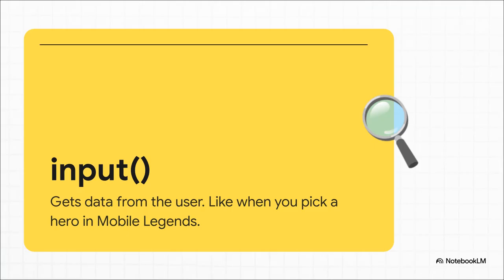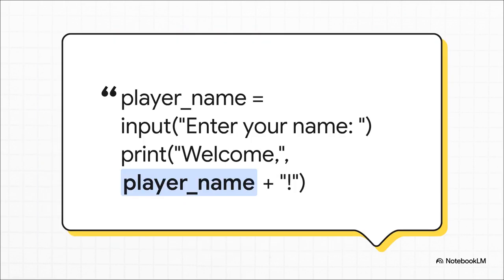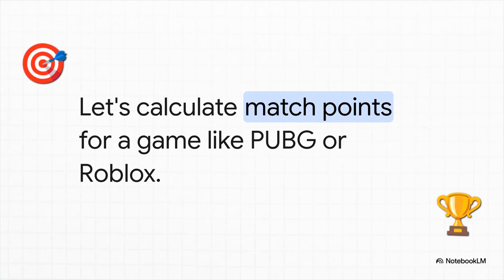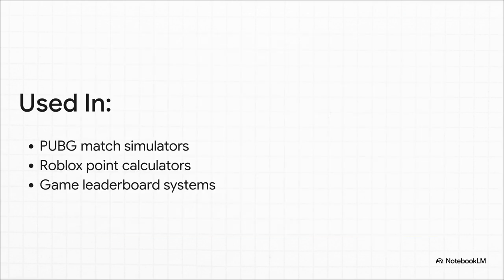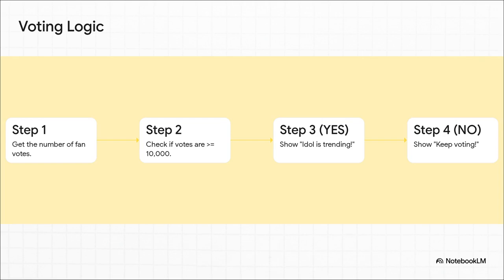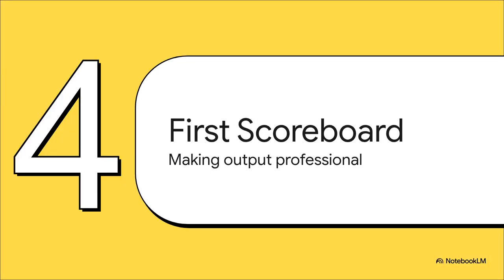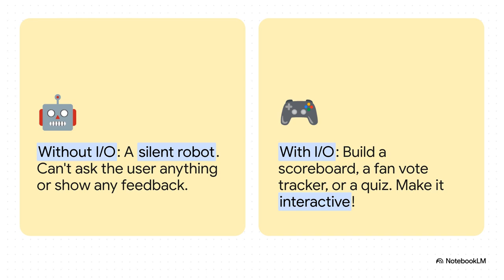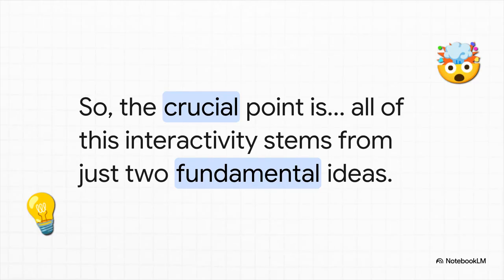Python Tutorial Lesson 3 Python s Secret Commands Input & Output